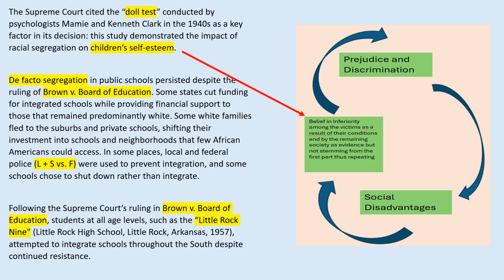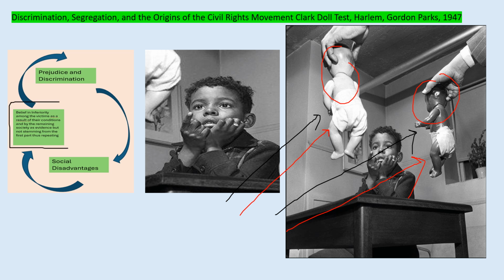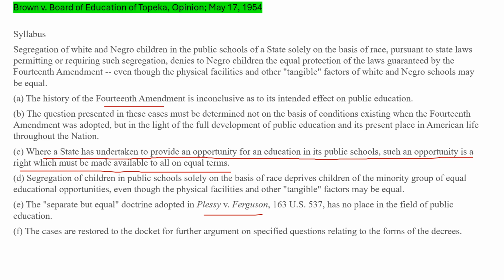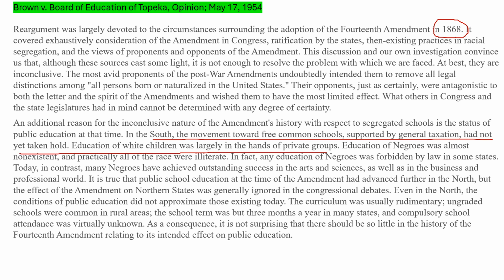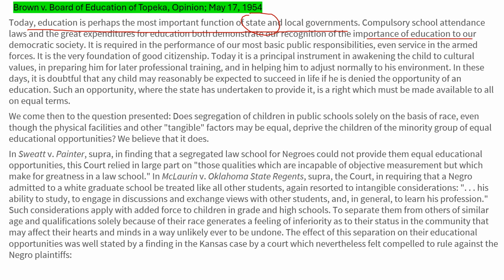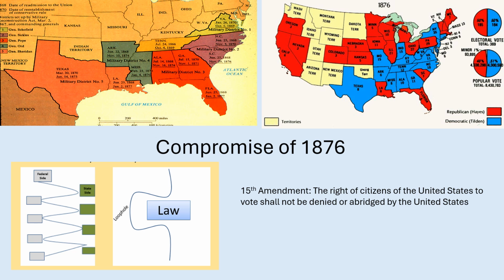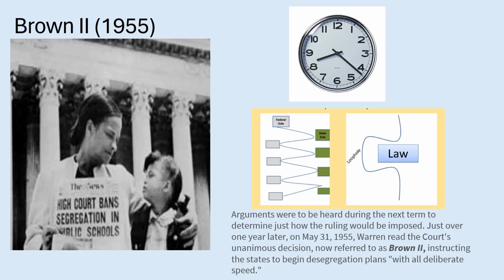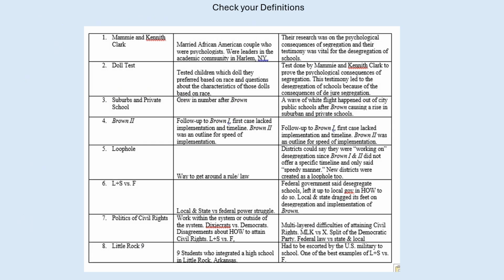Discrimination, Segregation and Civil Rights